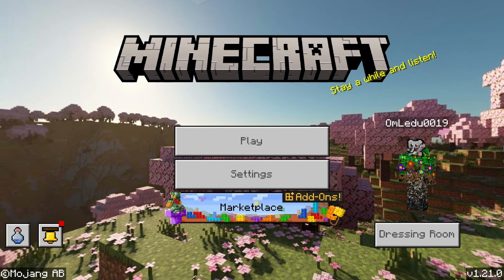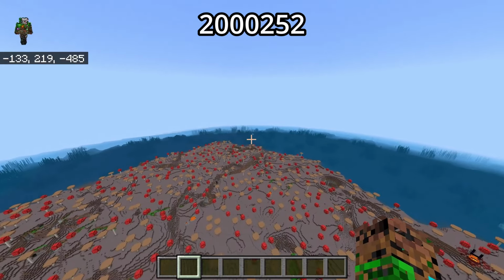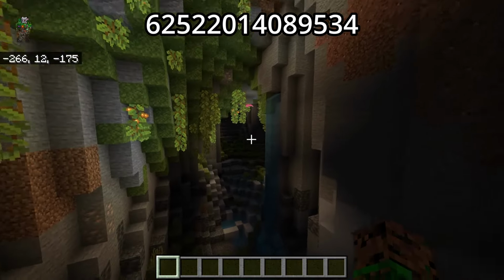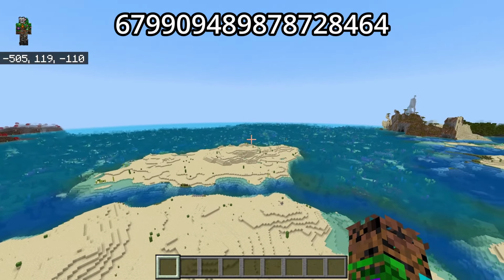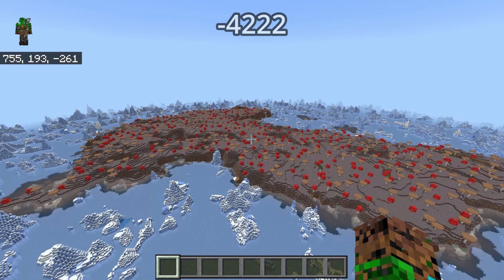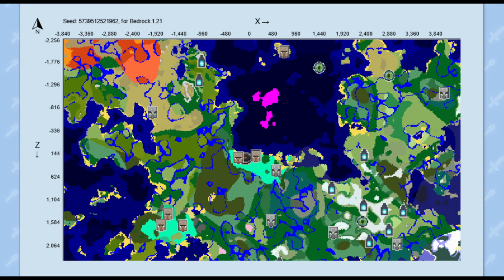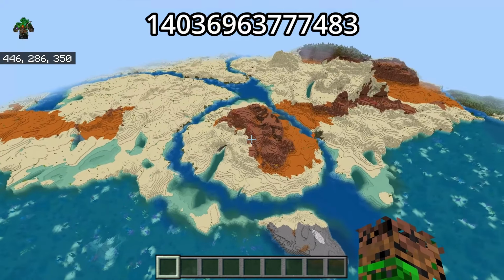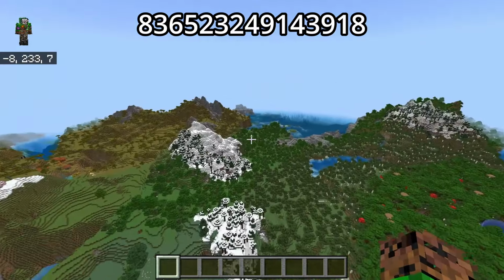12 Seeds with Mushroom Islands at Spawn | Minecraft 1.21 | Mooshroom Island Spawn Seed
To celebrate 1.21 I went searching for seeds that start you near a Mushroom Island & here is what I found! These work in both JAVA & BEDROCK! Structures will be in slightly different locations, but biomes will all be the same!

My previous 1.19 & 1.20 seed videos still work on 1.21! They will likely not change seed generation anytime soon. Really, one of the only times they dramatically changed the algorithm was in 1.18.

*note: Trying to use them in earlier versions (1.18 or before) will likely not have the islands.

0:00 Version 1.21
1:19 seed 2000252
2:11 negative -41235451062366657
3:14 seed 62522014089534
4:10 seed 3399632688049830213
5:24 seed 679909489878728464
6:22 negative -4222
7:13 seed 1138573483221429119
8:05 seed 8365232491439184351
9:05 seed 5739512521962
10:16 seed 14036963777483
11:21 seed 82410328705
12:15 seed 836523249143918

I use Chunkbase.com to find or look at seeds. Check it out! It's an awesome resource.